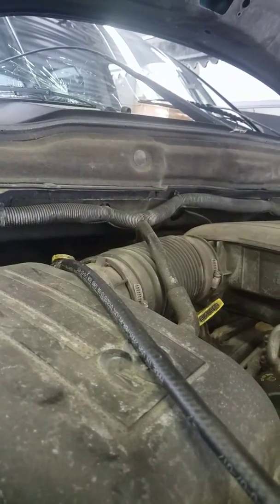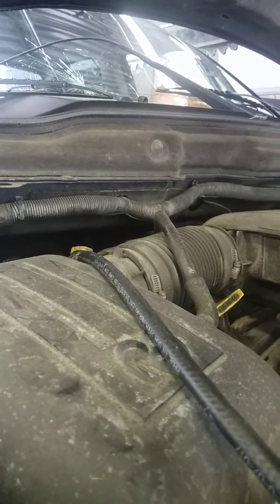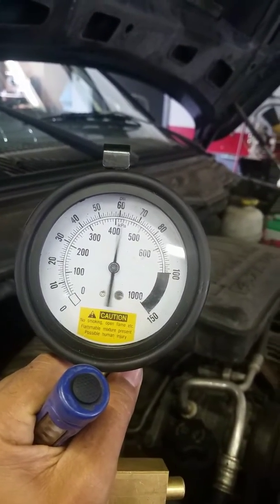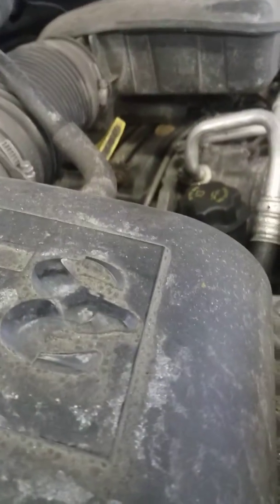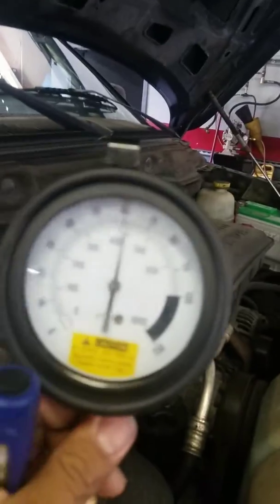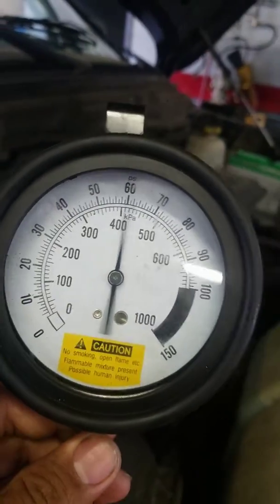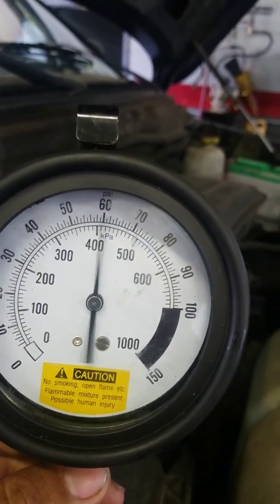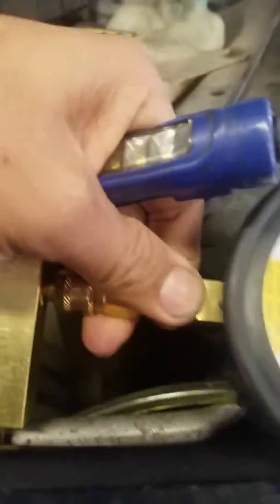2005 Dodge Ram 1500 fuel pressure reading flactuations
A short indication of a bad fuel pressure regulator. Specs is 58 +/-2 psi. If it exceeds or below the specs consider a problem with the fuel pressure. Unfortunately for this vehicle the pressure regulator and pump is above the tank. So it means you have to drop it.